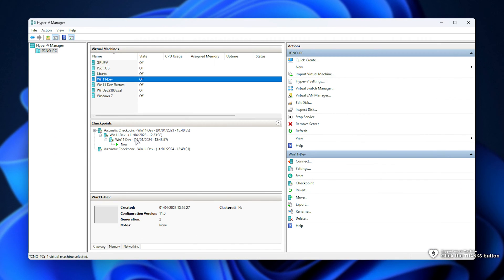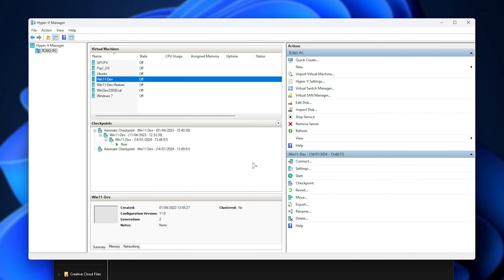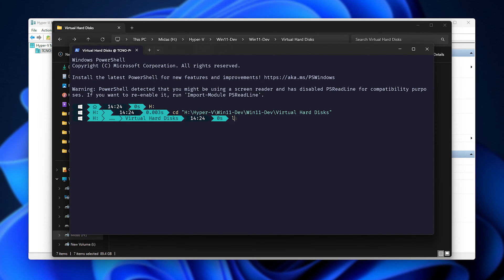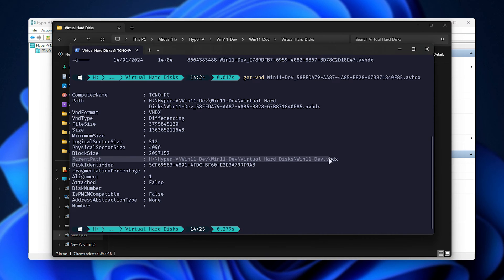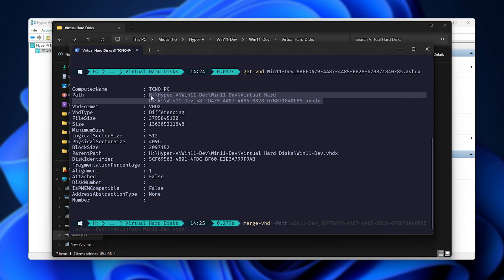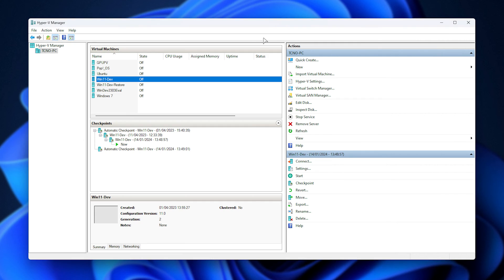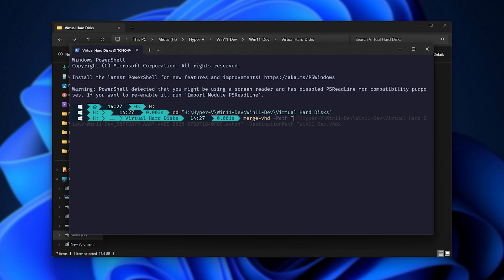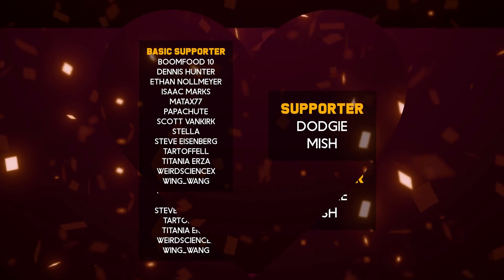Merge Checkpoints | Skip/Ignore Errors | Manual AHVDX Merge in Hyper-V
Want to "import" or merge checkpoints with virtual machines/VHDX files for Hyper-V? Well, it's simple if you can do it in the program, but if you're getting any kind of error we can accomplish this manually. That's what this video shows you. Skip errors, or even import checkpoints/AHVDX files from another system!

Timestamps:
0:00 - Intro/Explanation
0:40 - How to merge avhdx (ignoring errors in Hyper-V)
3:05 - Fix errors
3:45 - Successfully merging AVHDX with VHDX